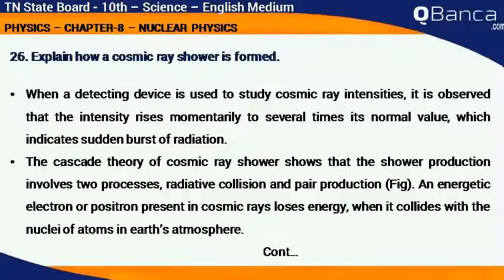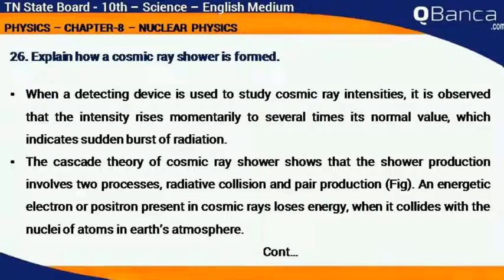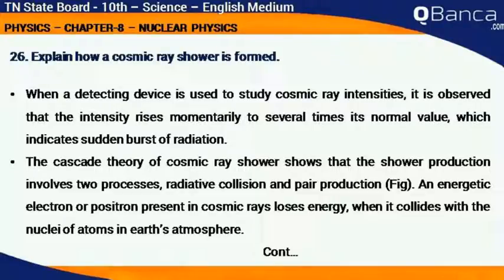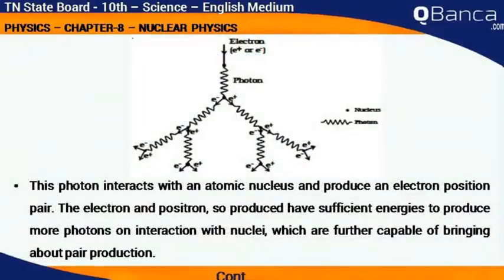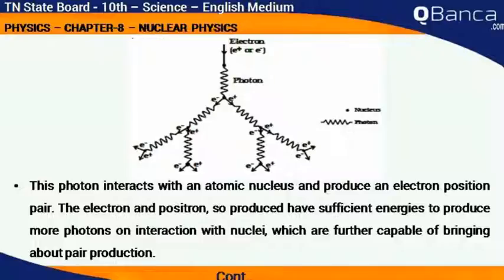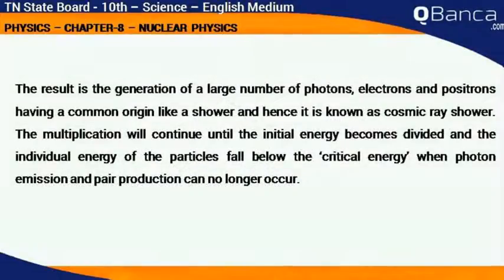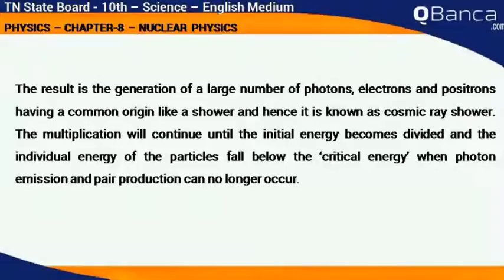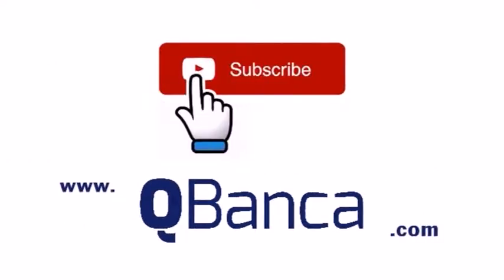QBanca | Tamilnadu State Board | 12th Std | Physics | English Medium | Unit 8 | Part – 18